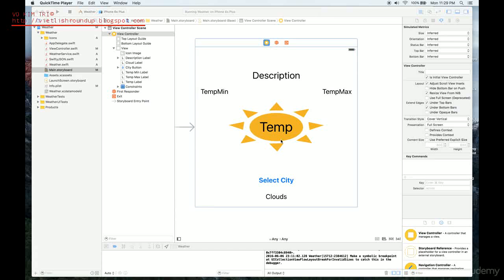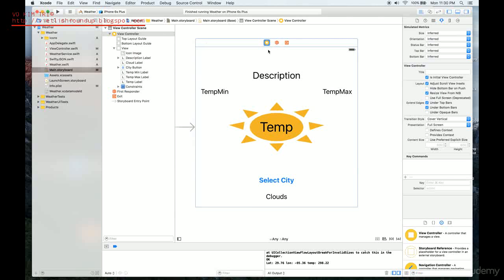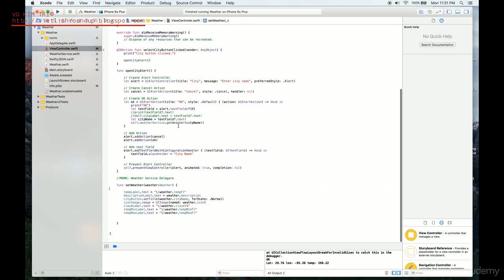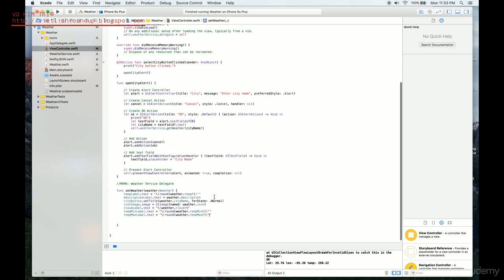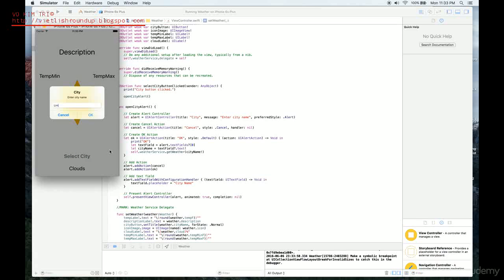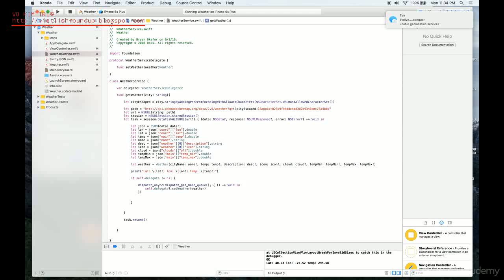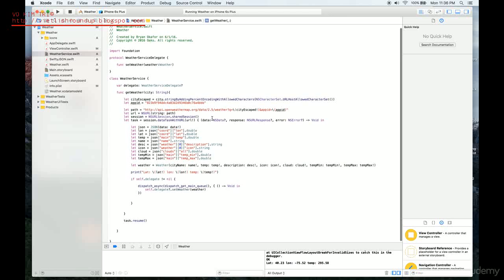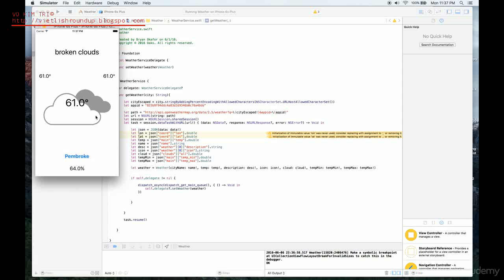26. Add Degree Symbol